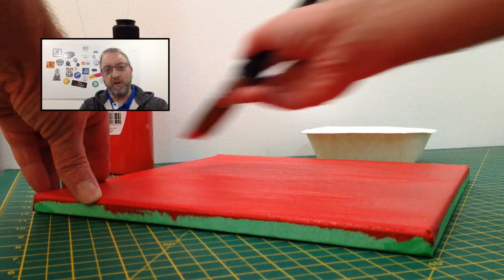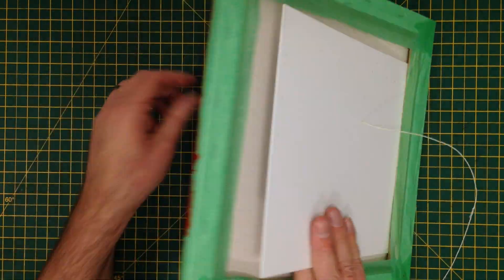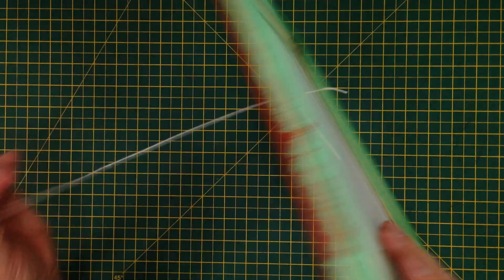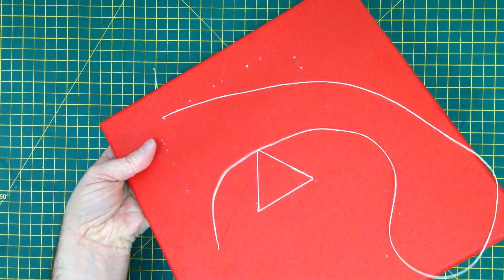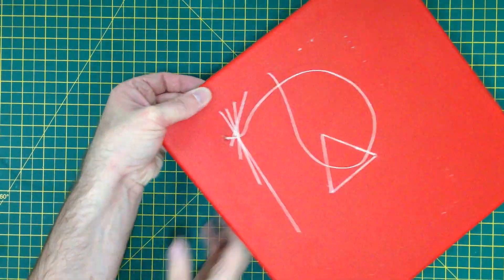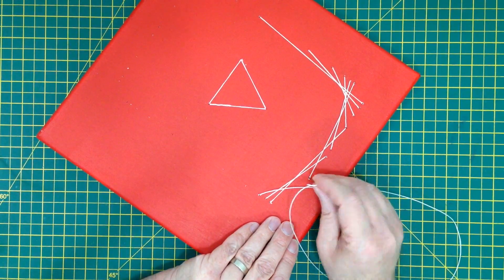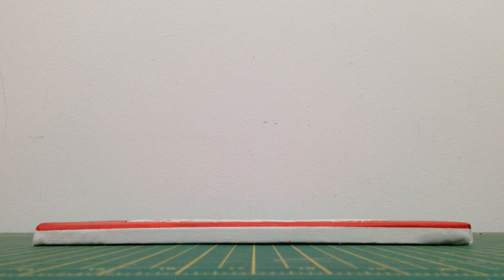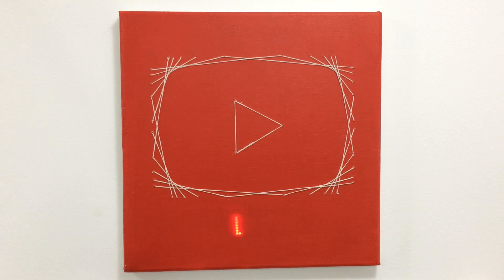Making a Play Button for 100 YouTube Subscribers and beyond //howto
While I was away on vacation, the subscriber count for this channel broke through the 100 barrier. I can't thank you all enough for your support, it is so very much appreciated.

In this video, to mark the occasion, I have built a play button to hang on the wall of the Tinkerspace.

Your support in any form is very much appreciated.